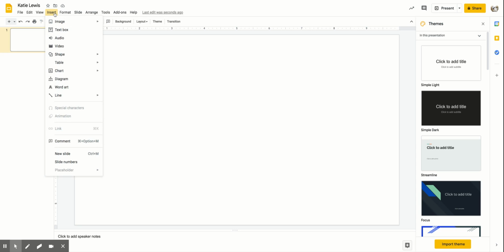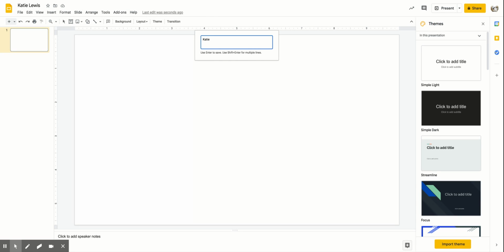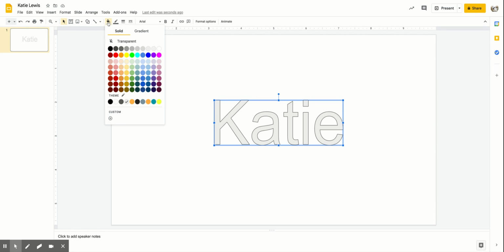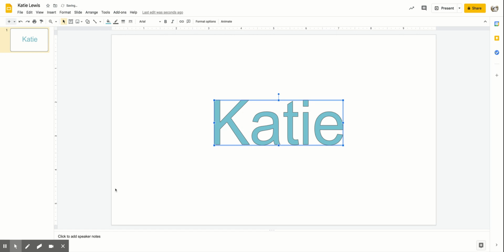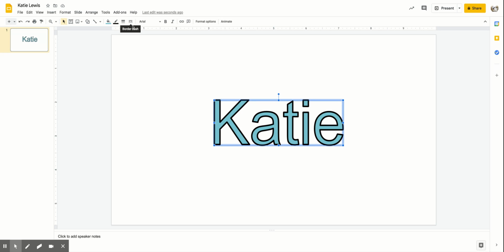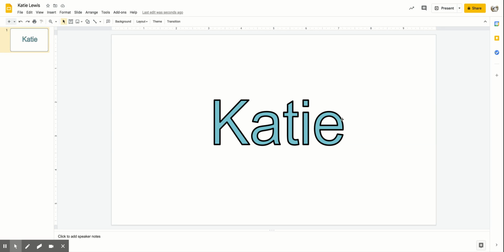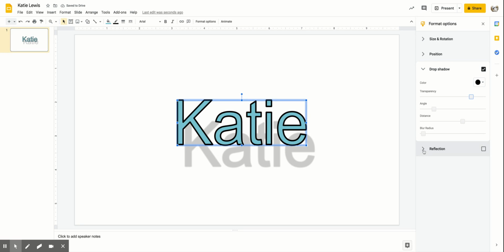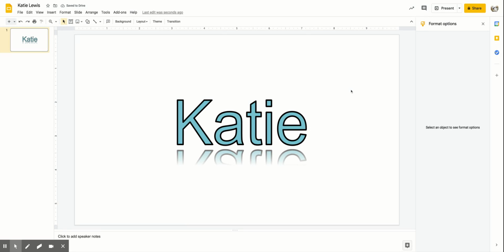How to create WORD ART in Google Slides